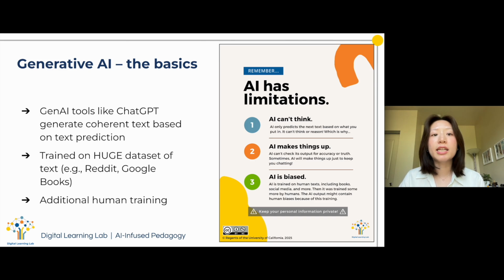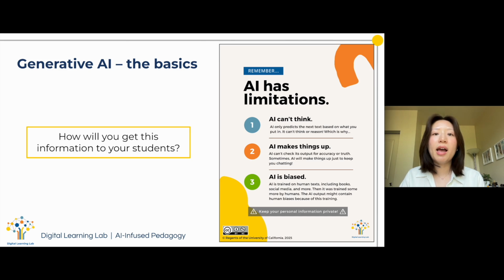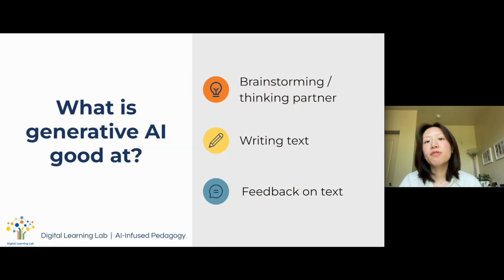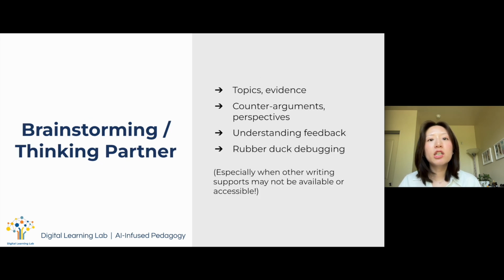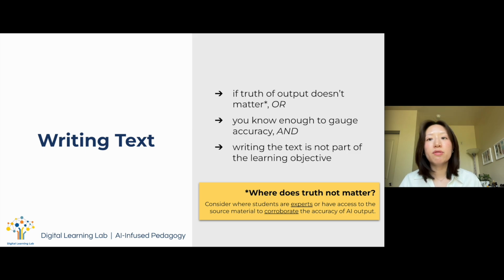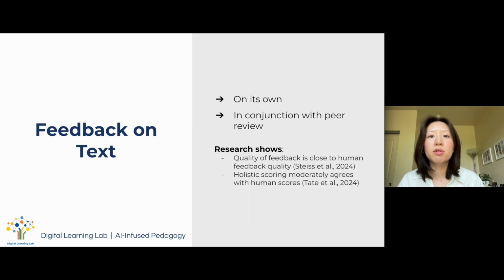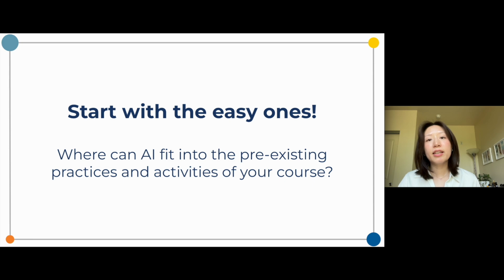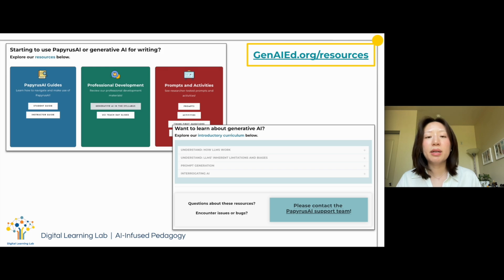AI-Infused Pedagogy, Pt.1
Introduction to infusing AI into pedagogy, pt. 1.

For more information about our research and to access our developed resources, please visit GenAIEd.org.